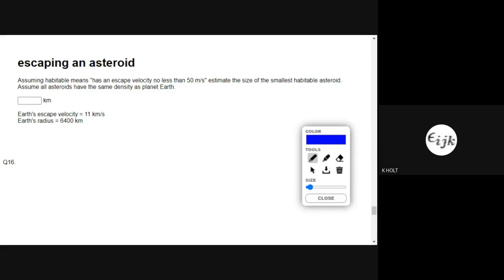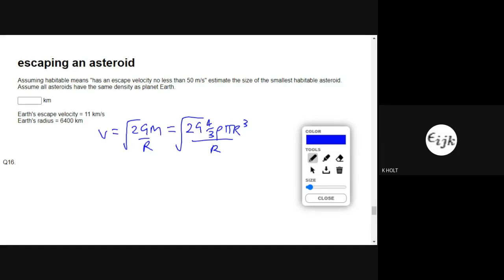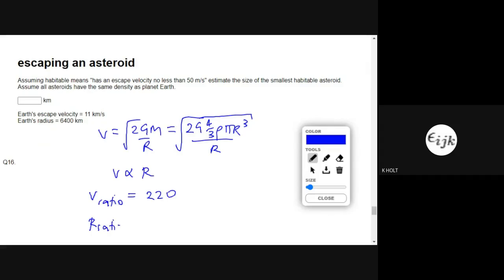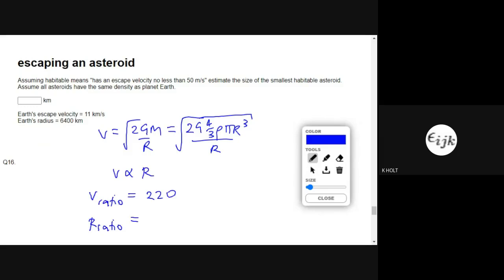escaping an asteroid